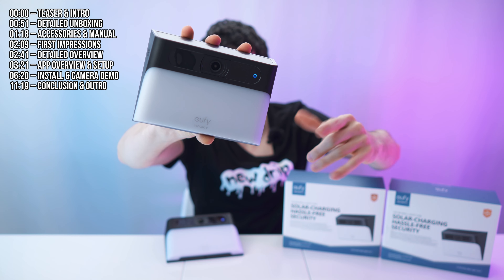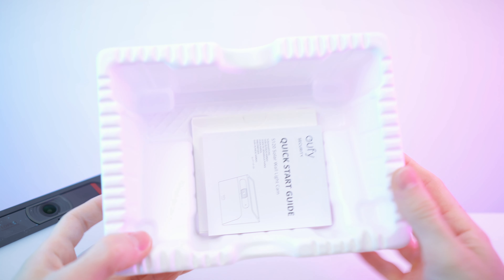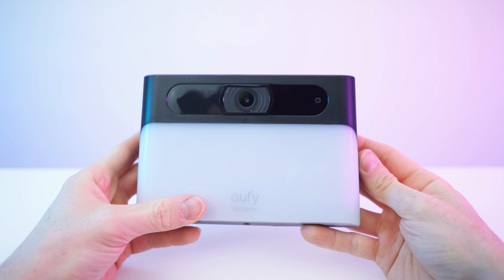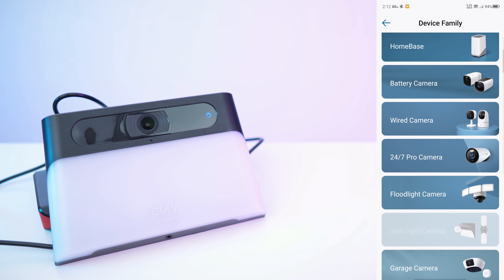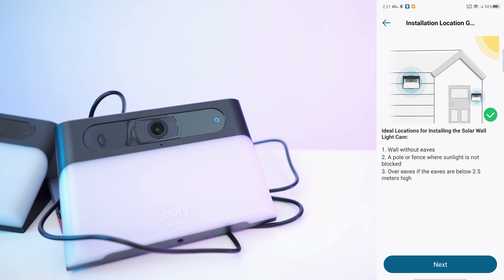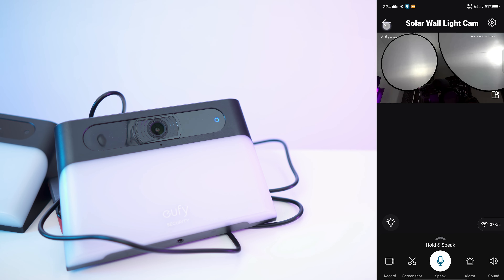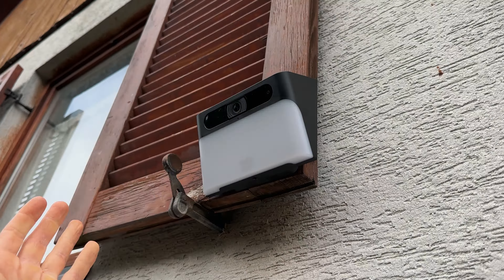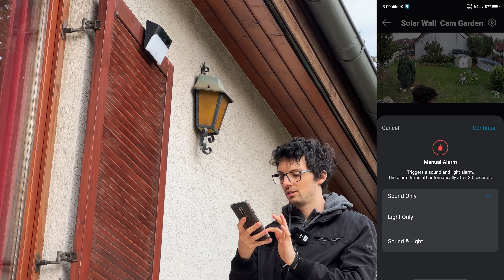2-In-1 & Forever Power! eufy Solar Wall Light Cam S120 Review & Test (Affordable Multi Cam Setup)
🔥 eufy Solar Wall Light Cam S120 – Get It From Amazon | eufy Shop
↓↓↓↓↓↓↓↓↓↓↓↓↓↓ open up for more info ↓↓↓↓↓↓↓↓↓↓↓↓↓↓

▬▬▬▬▬▬▬ content ▬▬▬▬▬▬▬

00:00 – Teaser & Intro
00:51 – Detailed Unboxing
01:18 – Accessories & Manual
02:09 – First Impressions
02:41 – Detailed Overview
03:21 – App Overview & Setup
06:20 – Install & Camera Demo
11:19 – Conclusion & Outro

The solar wall light camera S120 by eufy security is a 2-in-1 security camera system, that will light up your walkway, or other surroundings, keep them well visible and safe and it will also take great 2K security videos. It can detect and track humans, animals and pets and best of all, there’s no monthly or yearly subscription. The eufy security app is completely free and the videos will get stored on the device itself!

US: $10 Off Now!

▬▬▬▬▬▬▬ about Stephen ▬▬▬▬▬▬▬

▬▬▬▬▬▬▬ about Chris ▬▬▬▬▬▬▬